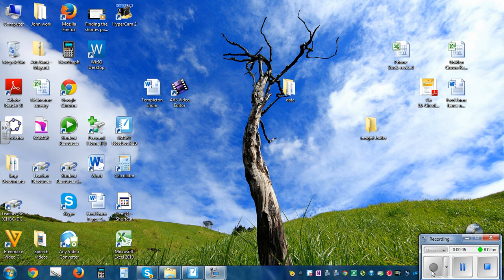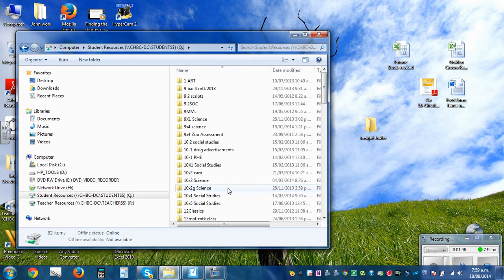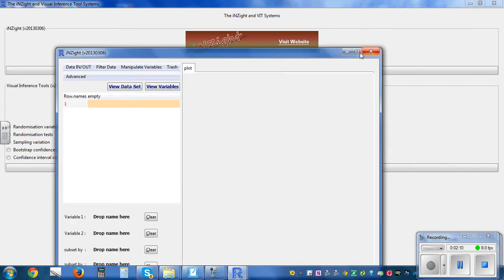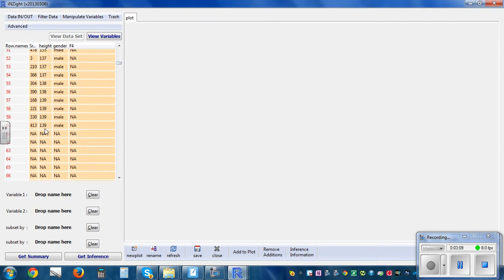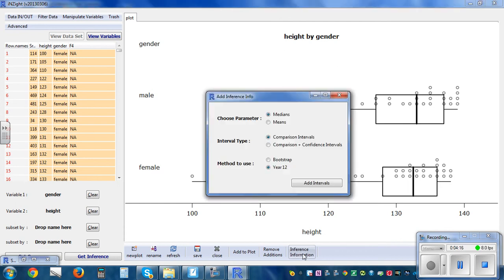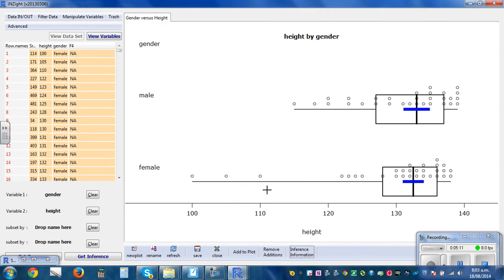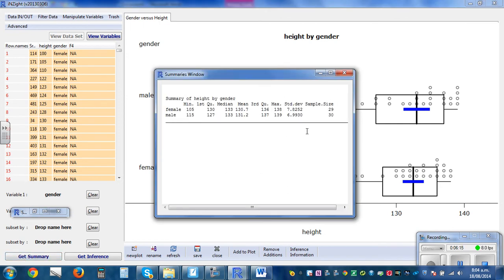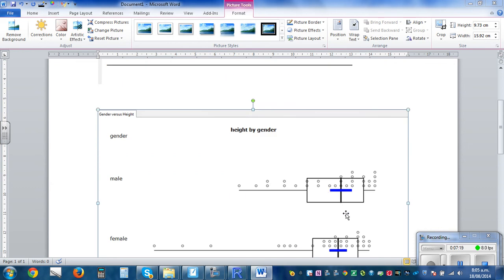Using inzight to calculate stats draw dot plot box plot with informal confidence interval